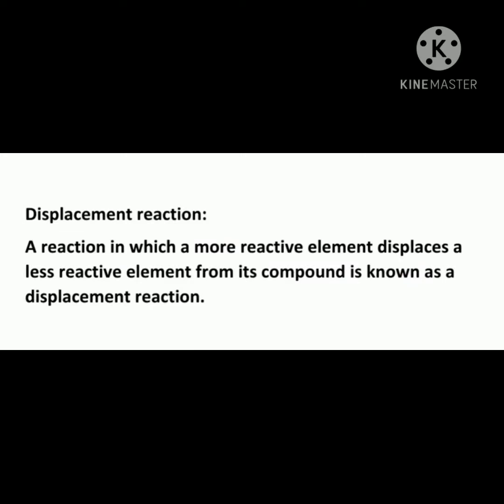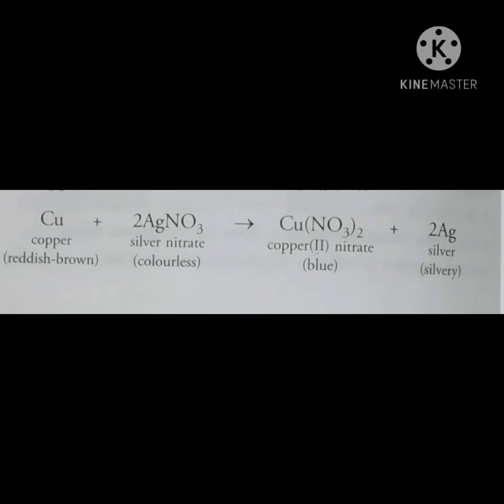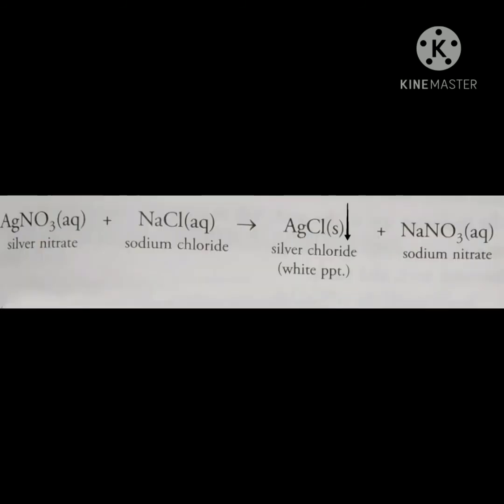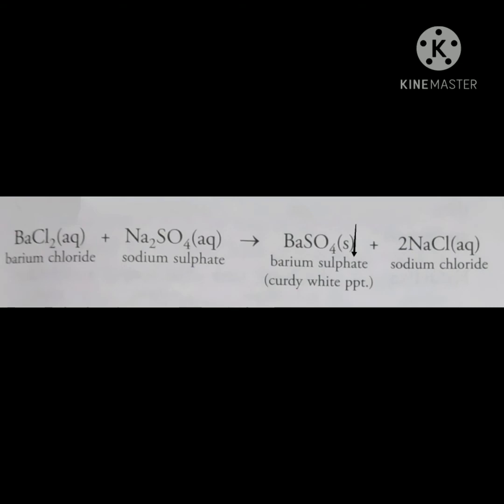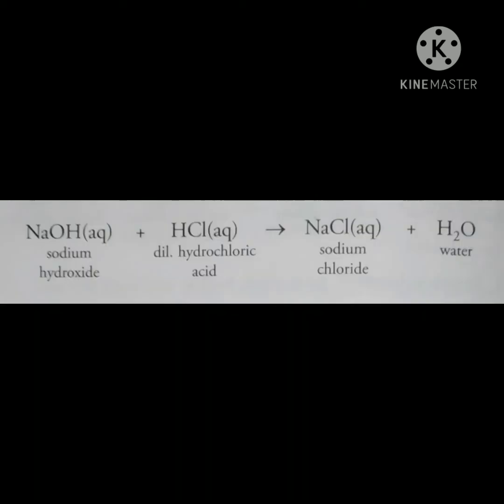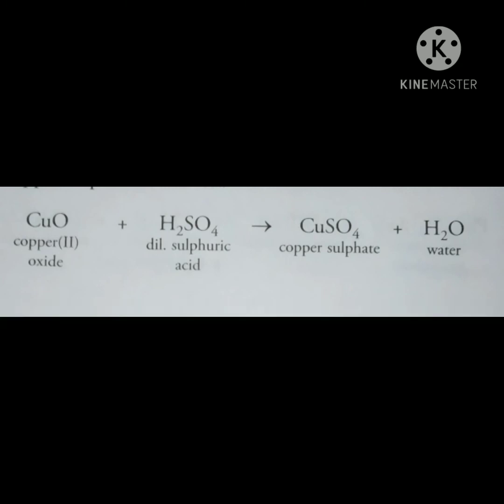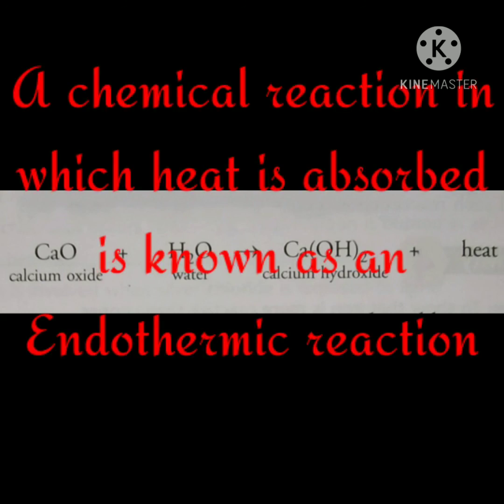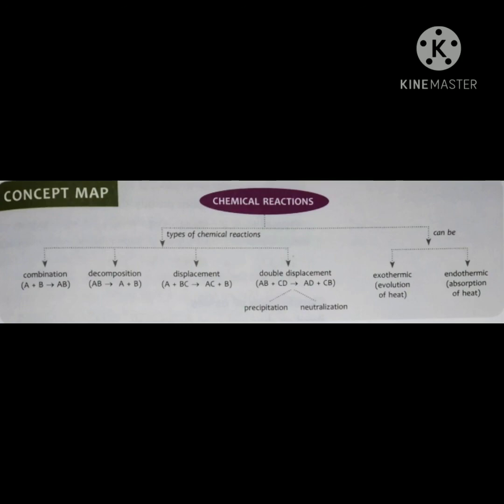Chemical reactions (part 2) Class 8